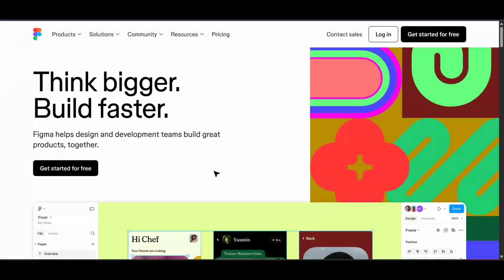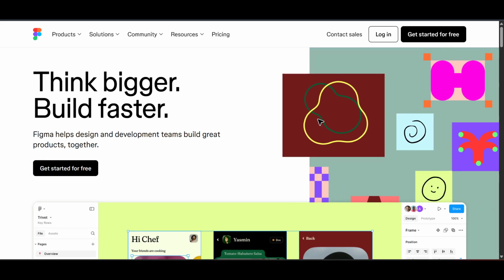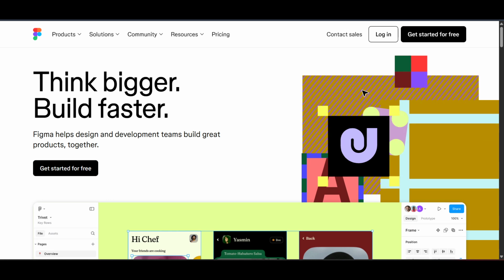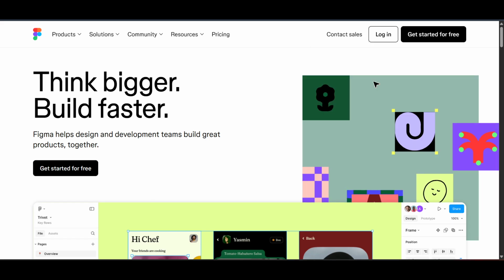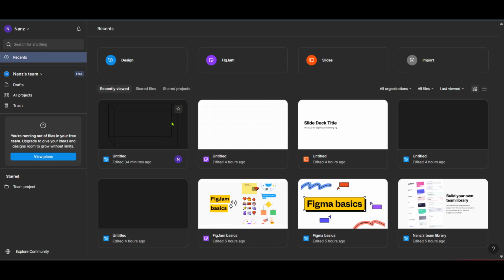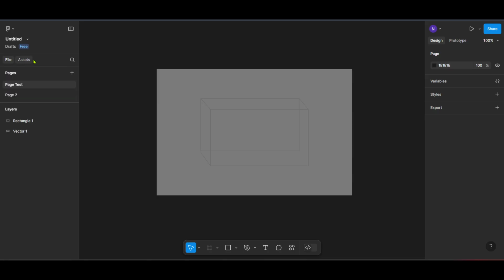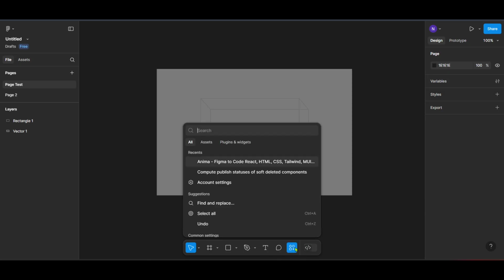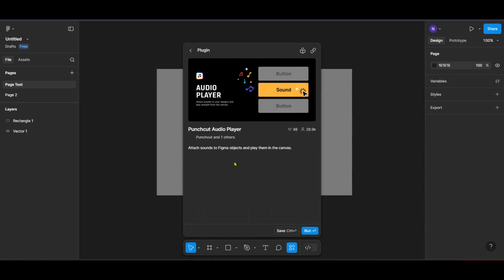How To Add Audio Sound In Figma (Quick Figma Tutorial) (Full 2025 Guide)